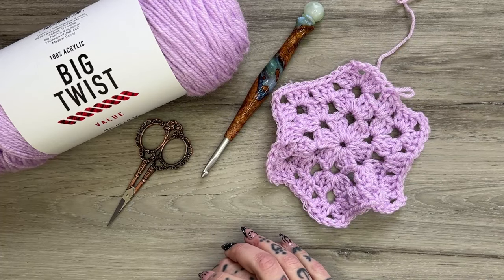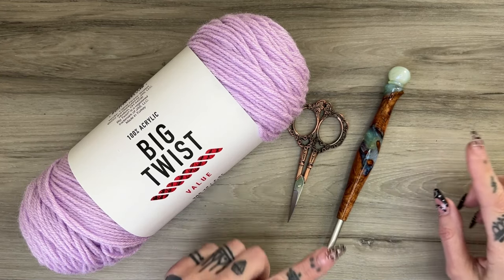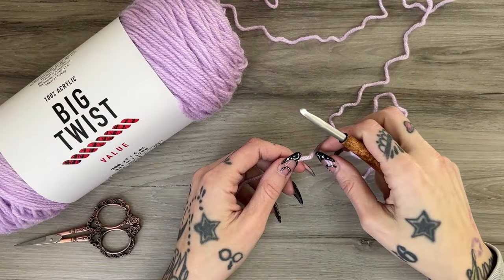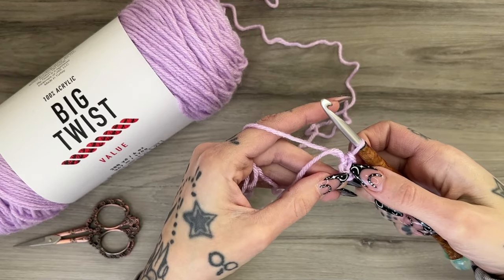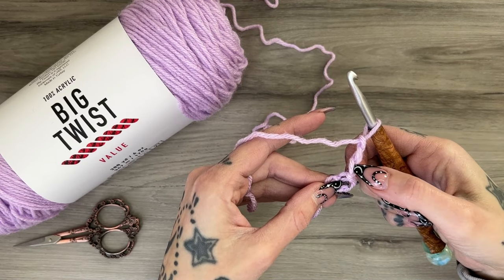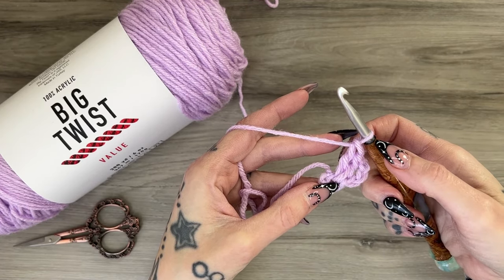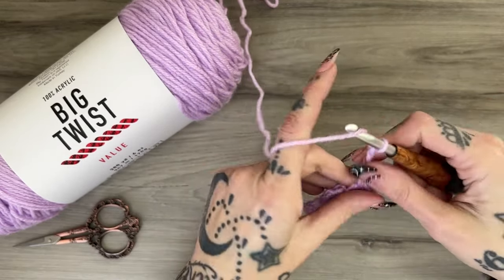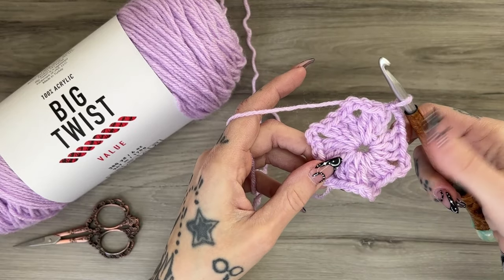HOW TO: Starting a Granny Hexagon for a Cardigan - CROCHET TUTORIAL - TIPS and TRICKS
This video will be answering some of my most commonly asked questions / Showing how I personally start my Crochet Granny Hexagons specifically for the oversized cardigans I make.

*THIS IS NOT AN ENTIRE TUTORIAL ON HOW TO MAKE A COMPLETED CARDIGAN - these videos are apart of a series simply showing how I specifically do certain crochet things for my projects.

~ To find a full Tutorial on how to complete a granny hexagon cardigan please go to this

*NOTE: I change up the formats of each of my cardigans as I make them, so you may need to modify your steps while following any pattern to get an outcome you like for your own project.

You can find us on all social media platforms we use under WICKEDLY HANDMADE